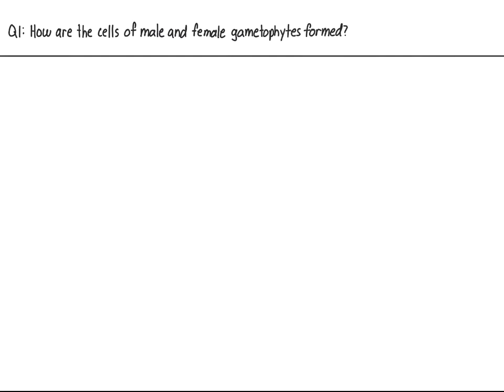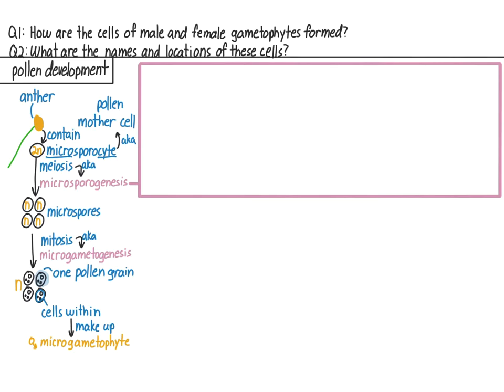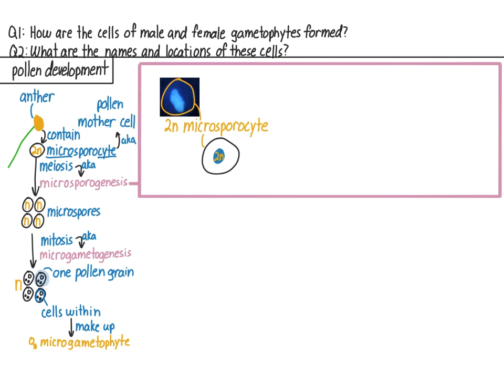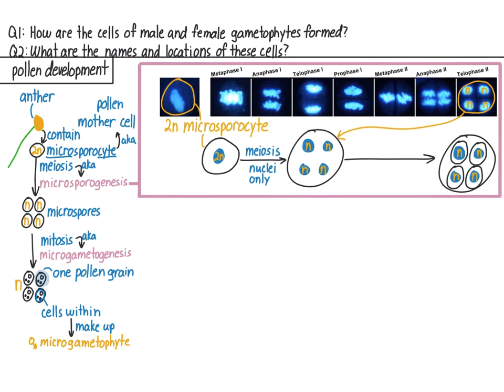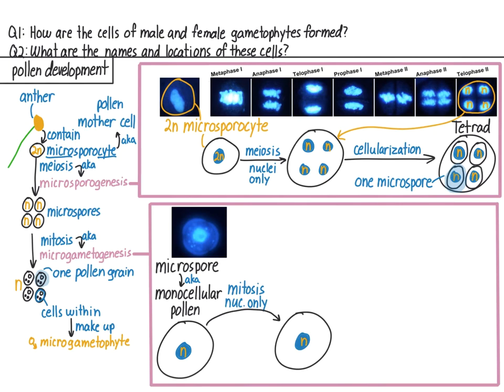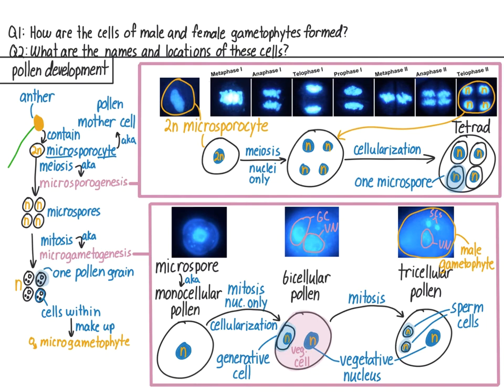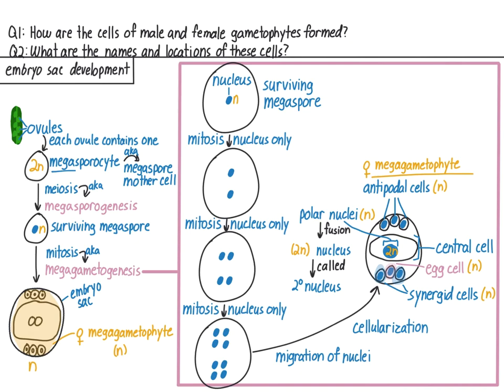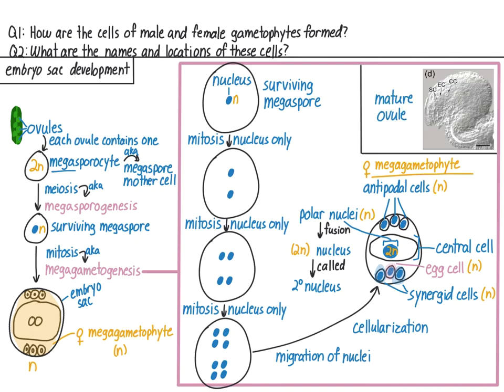Pollen and ovule development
This video describes how the male gametophyte (pollen) and the female gametophyte (the egg sac within the ovule) are produced. Included are descriptions of male and female sporogenesis and gametogenesis. The learning guide, which can printed an filled out, or completed on a tablet, can be found